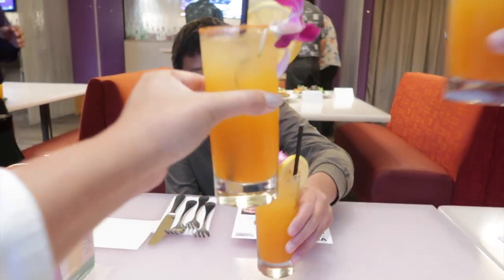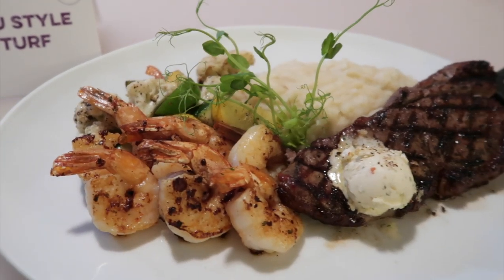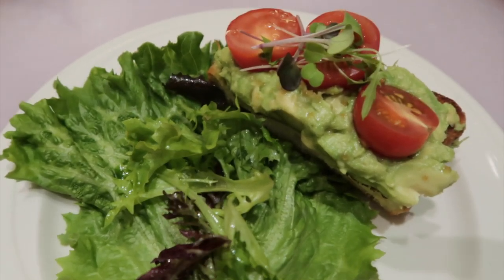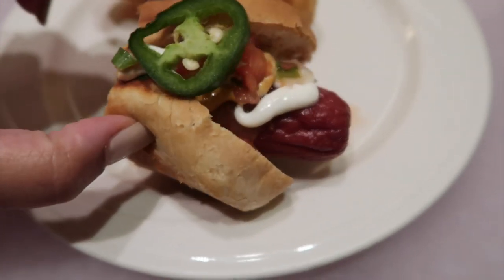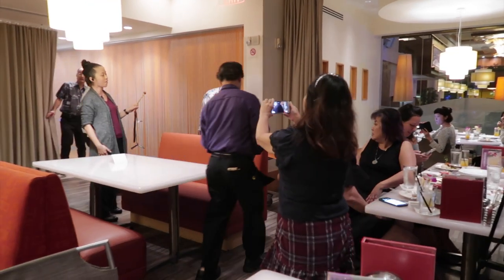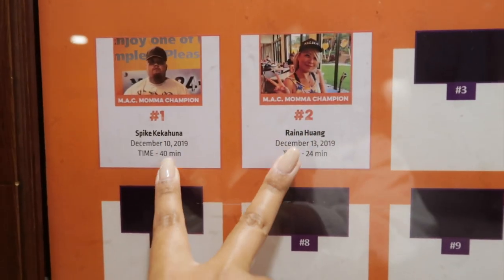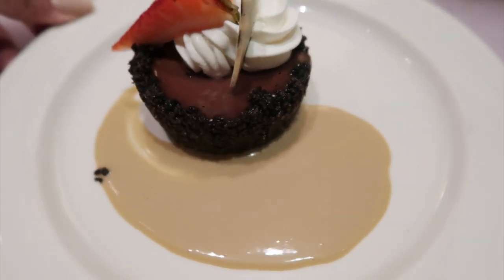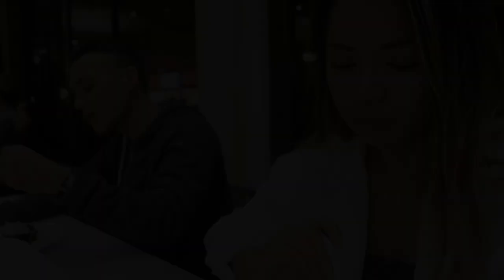M.A.C. 24/7 NEW MENU ITEMS & M.A.C. MOMMA CHEESEBURGER CHALLENGE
EQUIPMENT WE USE:
Photography camera
Favorite photography lens
Underwater camera